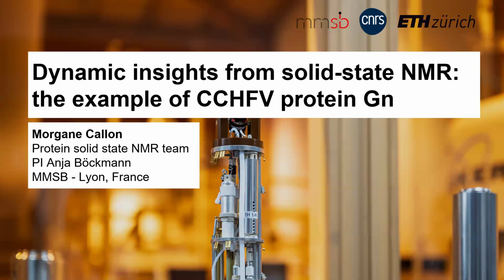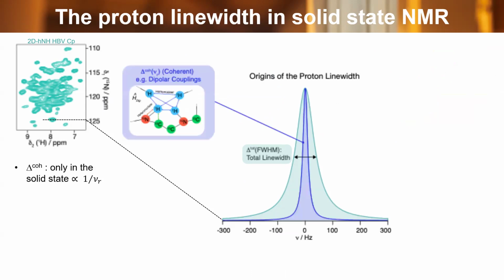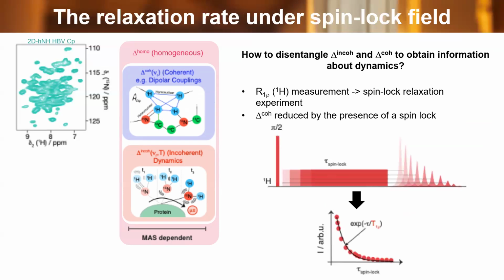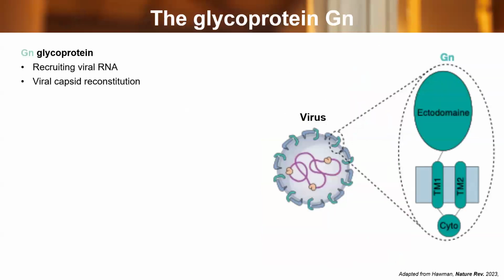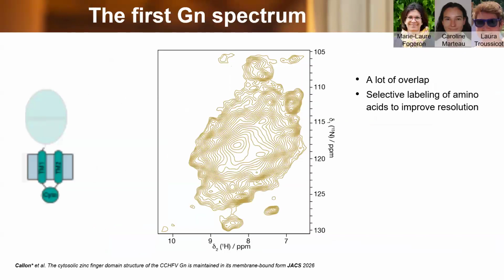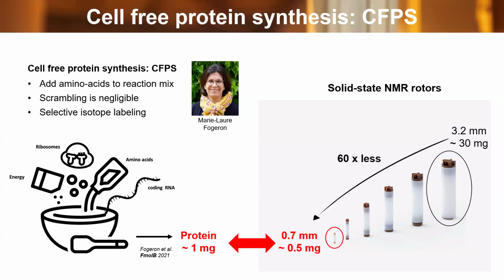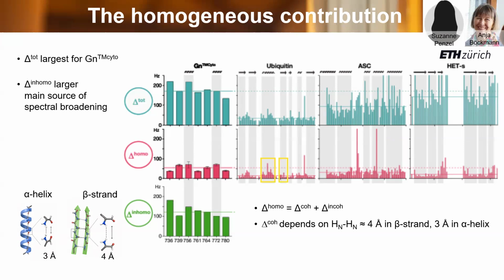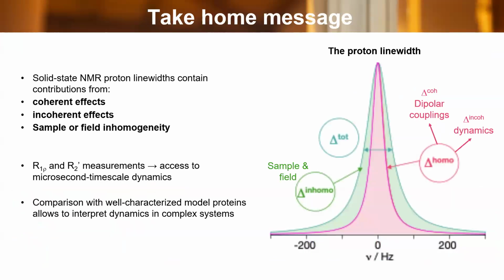CCPN Conference 2026 - Morgane Callon's talk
Morgane Callon's talk "Dynamic insights from solid-state NMR: the example of CCHFV protein Gn"

Part of the session on Monday 22 June 2026